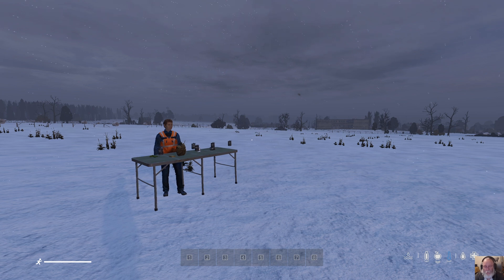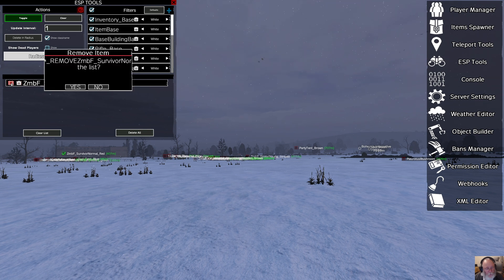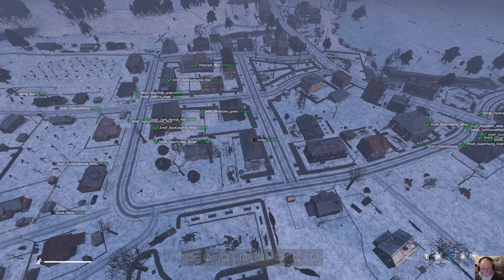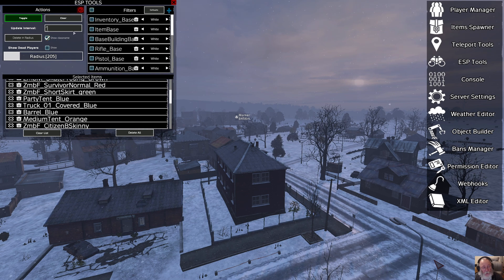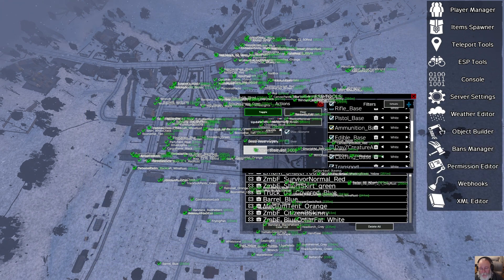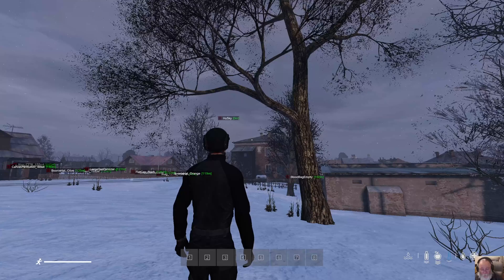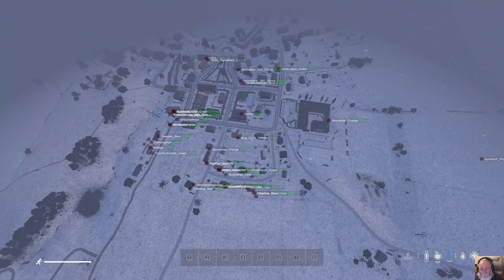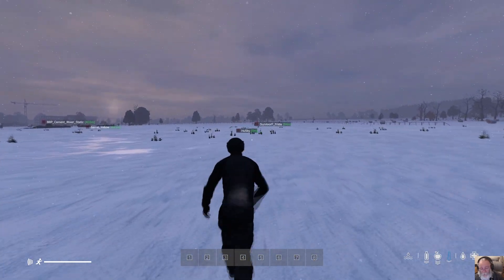Dayz - VPP Admin Tools - ESP update 1st November 2022 - 23:26 uk gmt